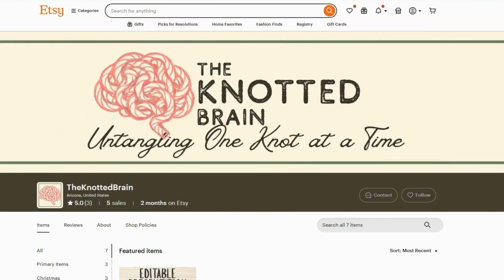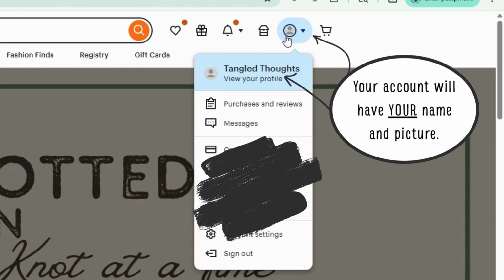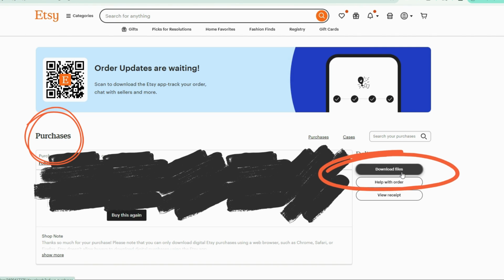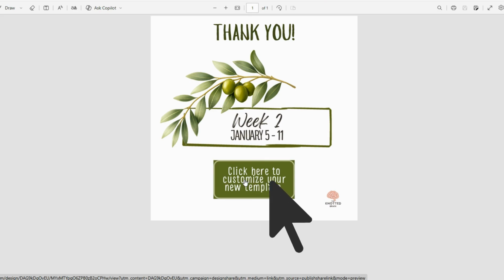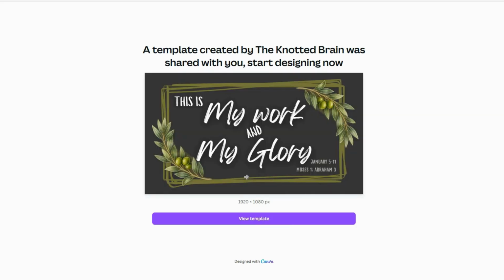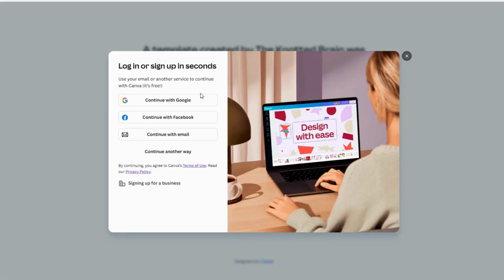How to Open Your Canva Template from Etsy (Rename & Save Your Copy)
This short video shows how to download your PDF from Etsy, open the Canva link inside it, and rename your own copy of the presentation.

Perfect if you’ve purchased an editable Canva resource and want to get started quickly and confidently.